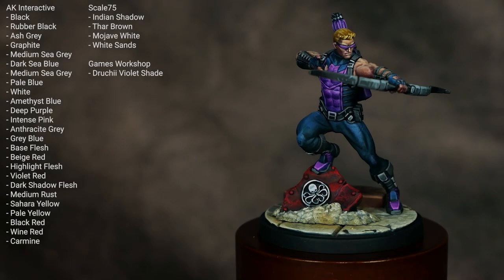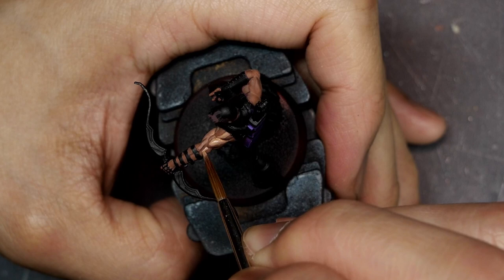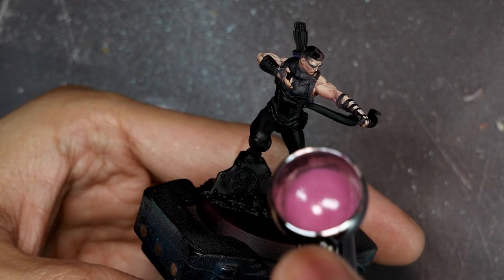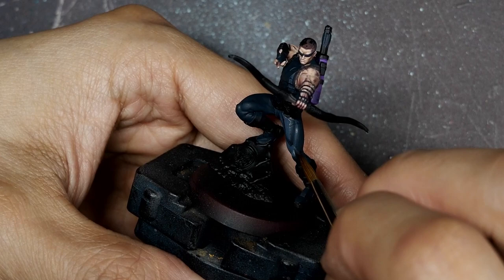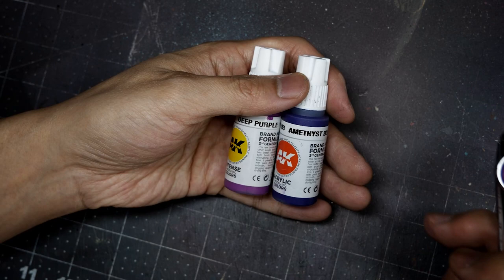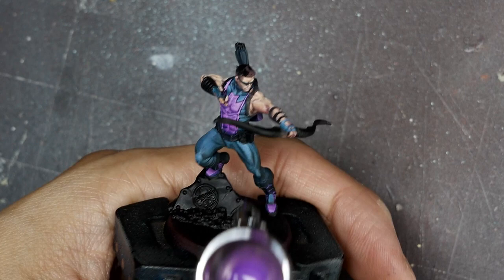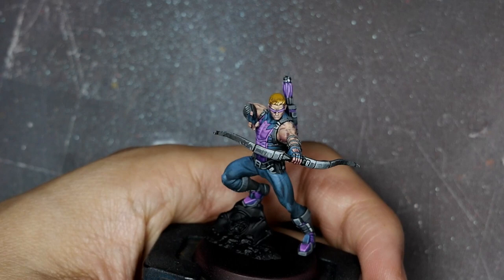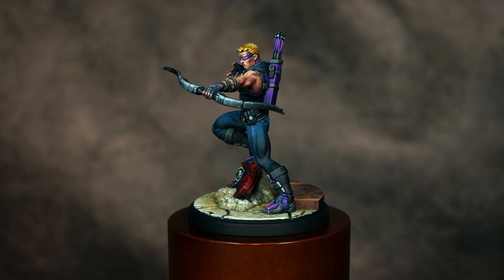How To Paint Marvel Crisis Procotol Hawkeye | Hobby Tutorial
In this video, I take you through how to paint Hawkeye from Marvel Crisis Protocol.

I have covered how to paint the base stones in some of my previous videos. I've linked them below if you want to check out the step-by-step for those.

Timestamps
0:00 - Colors List
0:27 - Skin
3:25 - Grey-Blue Suit
5:46 - Purple Armor
7:51 - Grey Details
9:12 - Blonde Hair
10:07 - Hydra Armor Plate
11:15 - Final Airbrush Nuance
11:31 - Completed Model Turnaround and Outro